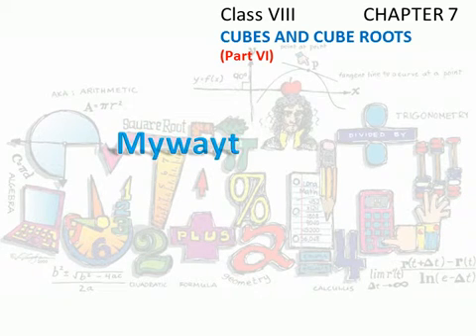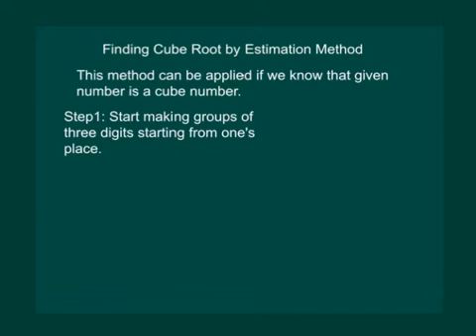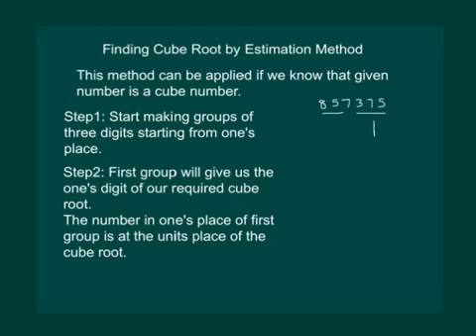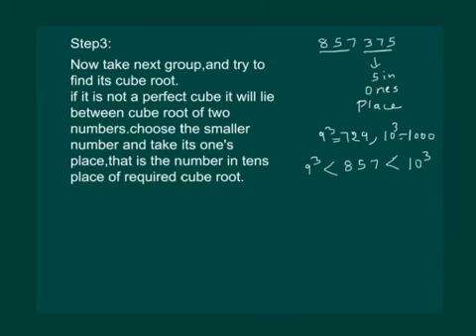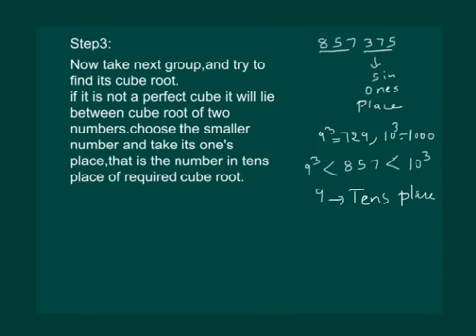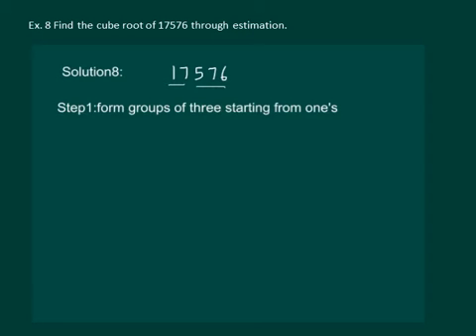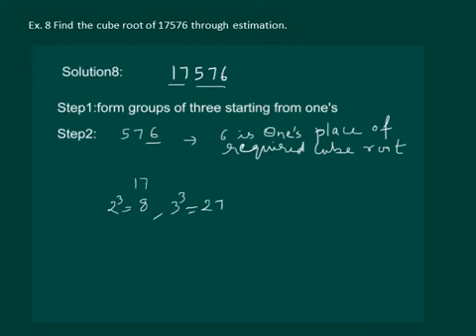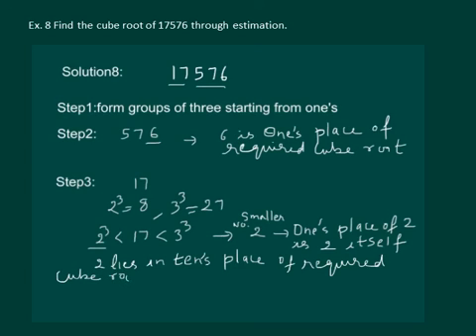Math Class 8 Chapter 7 Part VI|Cubes and Cube roots